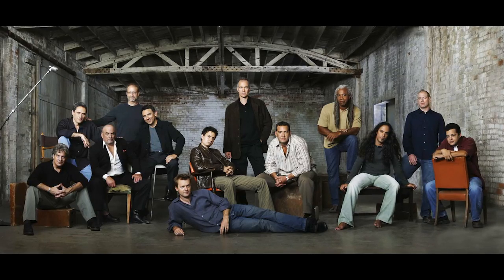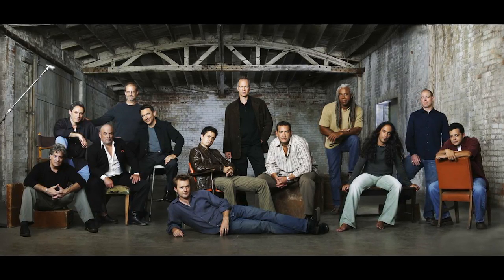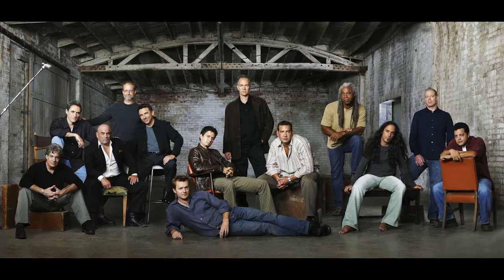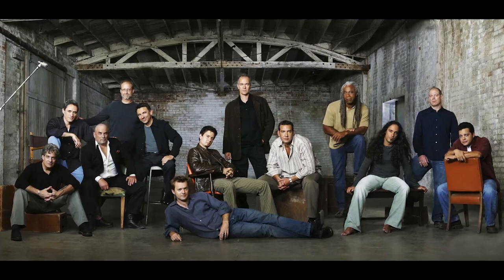Townsend Coleman PT2 - Voice For Teenage Mutant Ninja Turtle's Michelangelo and ABC Comedies EP132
Townsend Coleman, Voice Over For Teenage Mutant Ninja Turtle's Michelangelo! Great advice on steps to take if you want to voice TV promos.

Townsend shares what makes up his humble home studio setup that includes an awesome Sennheiser 416 microphone. He reflects about the projects he has done to date that he’s really proud of, what he feels are his strengths as a voice talent and some current projects he has going on.
Townsend offers some great advice to anyone wanting to work in promos complete with what important steps to take and ways to develop your skills. He gives advice to his 20 year-old self that is very inspiring and his positive attitude and approach to life is infectious including what he feels are the keys to his success.
He talks about his involvement with the Don LaFontaine Voice Over Lab and remembers some personal experiences he had with Don. Townsend discusses charity work he does for the Primetime Voices for Children organized by Joe and Ann Cipriano. The episode closes with what Townsend still hopes to accomplish personally and professionally and answers the IF question that takes him back to high school.

Have you ever wanted to be a voice actor? Maybe you’ve heard the voice from a movie trailer, TV commercial, video game, cartoon, celebrity impressions, internet or radio ad, and thought, “I want to do that!” Do you wonder what it takes to succeed in the voice over business? Or, are you a fan looking to finally put a "face to the voice" of the biggest and best celebrity voice artists? Well, your search is over!

VO Buzz Weekly is the hit global voice over web show that's inspiring, educating and entertaining viewers in over 85 countries around the world.

Every week, you get up close and personal with a top narrator, voice actor or actress from your favorite cartoons, animation, television promo, TV show, movies, audiobooks, movie trailer, TV commercials and video games, along with the top voice casting directors and agents working in the industry today. You’ll get the inside scoop on how voice artists work from home in their own home studio!

Get tips for setting up your vocal booth and voice over equipment. Learn proper microphone technique and other critical skills to enhance your audio and find the right sound for your voice to nail voice over auditions and casting calls. Learn what to look for when seeking a voice coach, and peek behind the voice casting curtain to learn the secrets that improve every voice over audition and narration.

VO Buzz Weekly is so much more than just “how to do voice over.” From voice coaching to home business advice, every episode is full of tips, inspiring personal stories and insights to help you succeed in the booming voice over industry, and in life. It’s comprehensive voice over training like you’ve never seen before.

Whether you’ve been doing voiceover work for years, or are interested in voice acting, VO Buzz Weekly has something for you!